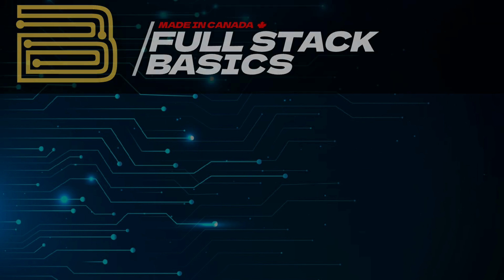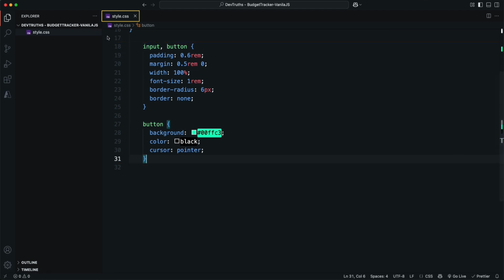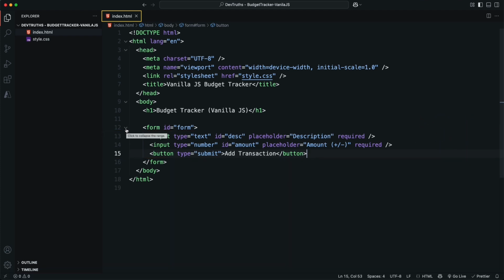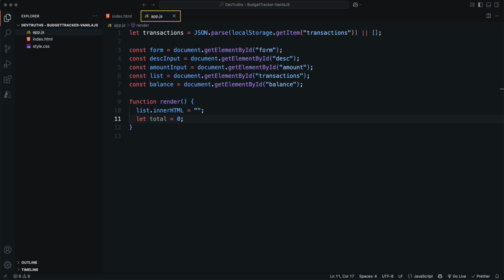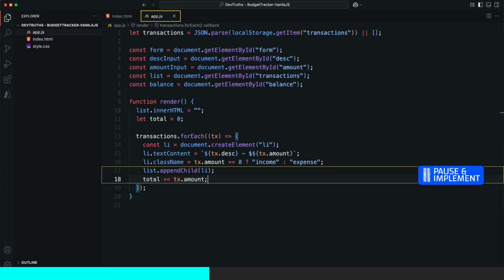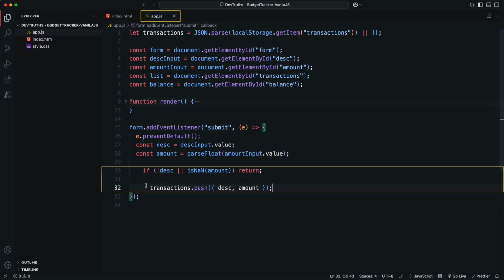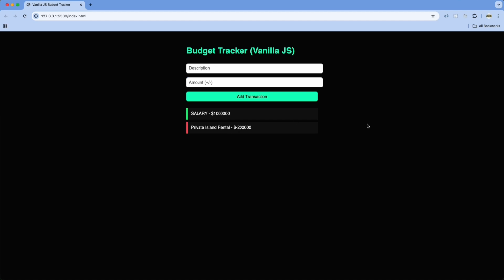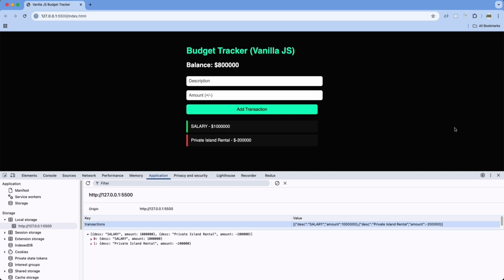Before You Learn useState & useEffect… Build This Budget Tracker in Vanilla JavaScript - Part# 2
💡 Ever felt React’s “magic” slip away when your UI stops updating?

In this DevTruths #6 video, you’ll discover:

✅ What “state” really means in React and why it’s your app’s heartbeat

✅ Common pitfalls when you treat state like an afterthought

✅ Live demo: Implementing a task-complete toggle in our Kanban card using React state

React state tutorial, state management best practices, DevTruths series, JavaScript fundamentals, React hooks, Full Stack Basics